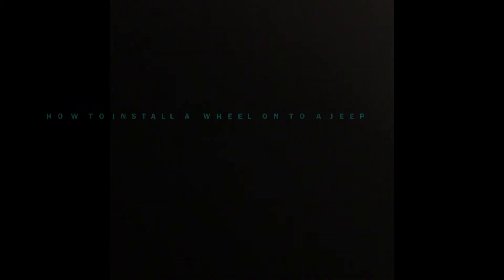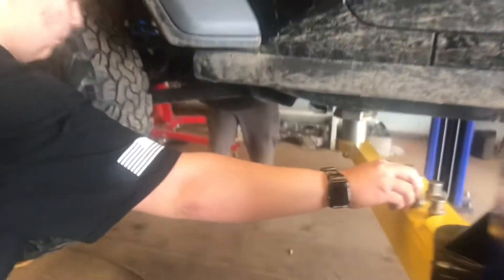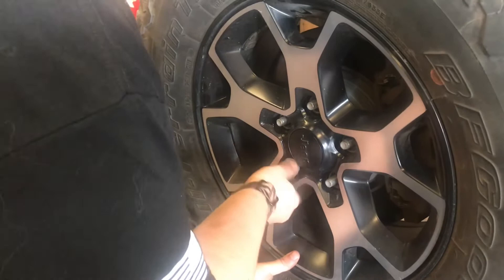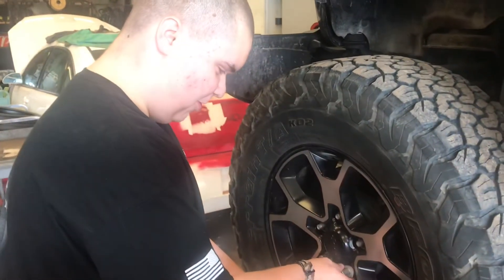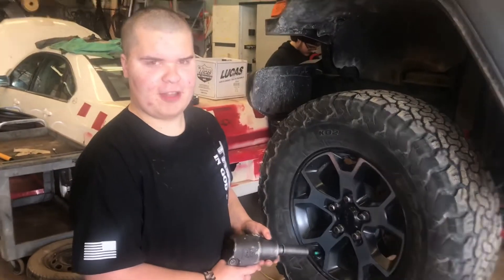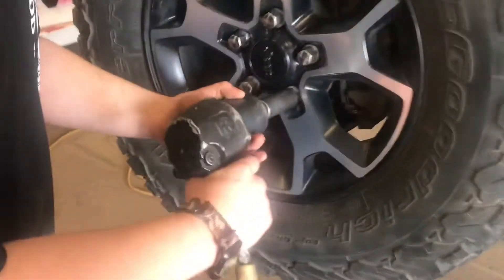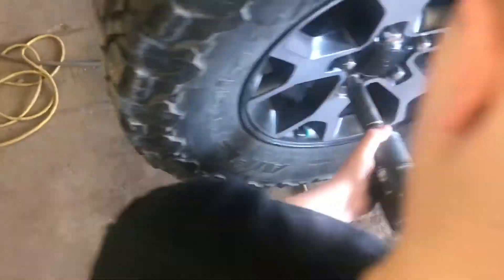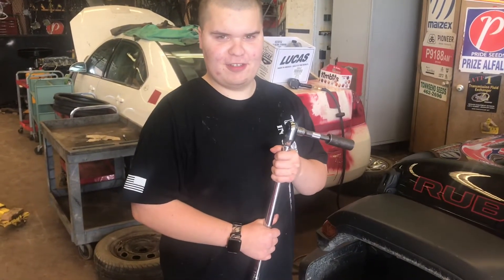HOW TO Install a Wheel on to a JEEP WRANGLER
Today In Auto Class we installed a Wheel on to a Jeep Wrangler